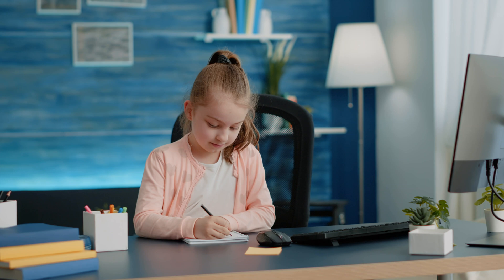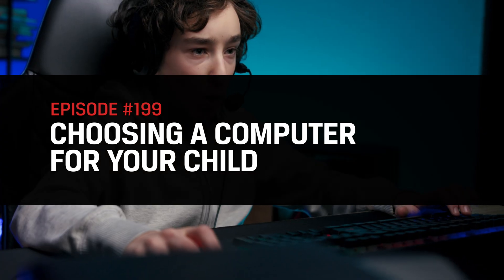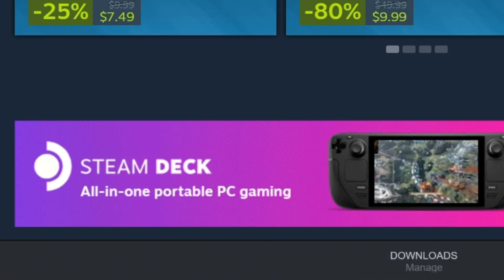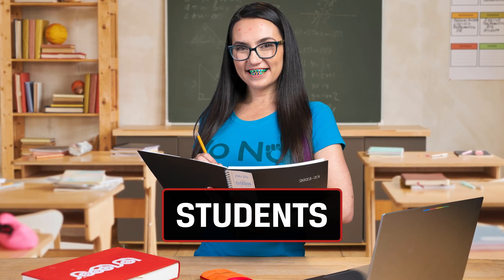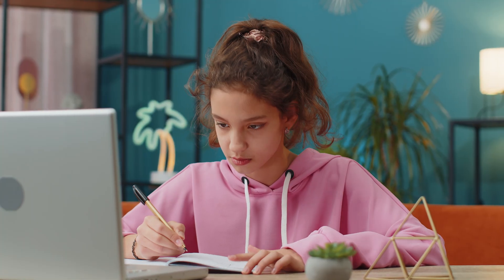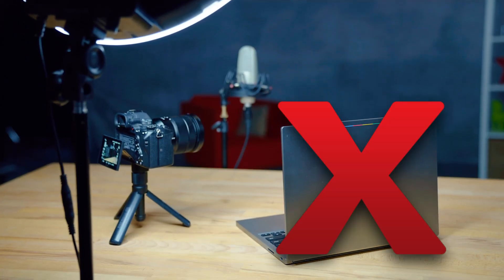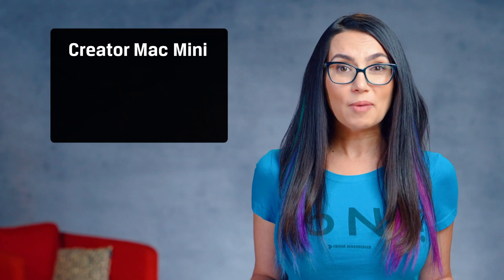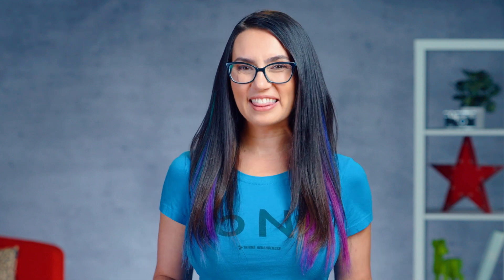Choosing a computer for your child – DIY in 5 Ep 199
Computer shopping can be fun, but when shopping for your children the need to balance school requirements with a child’s personal wants can be a nightmare. In this video we at Kingston will run through some common kid-friendly configurations you may want to look for, and help you understand some of the related jargon. The goal is to not only help you choose a computer for your child, but get you ready to choose the appropriate one.
These days child PC users fall into three categories: gamers, students, and creators. There will be some overlap, of course.

Gamers
Kids need play to mentally and socially develop, so it’s understandable they could approach you with a request that their home computer should be able to play games. If this is the case, find out which specific games and genres they’re interested in. Each game has a recommended GPU, CPU, RAM, and hard drive specs. Gamers will need a dedicated GPU, so purchase the GPU with the highest specs recommended by the games you researched. You can find this information on game developer’s websites. We recommend a minimum of 16GB RAM, but suggest gamers choose 32GB of RAM or more if possible. RAM helps a computer perform complex tasks like running games. We also recommend an SSD with a minimum capacity of 512GB to store bulky game files.

Students
Looking for a student PC is probably the easiest of the three categories. Check with the school to see what operating system, or OS, they recommend. There may be specific mandatory software that only works with a PC or Mac. If there are no requirements, an inexpensive Windows laptop or Chromebook will likely suffice to provide your child with the ability to get their work done. Generally, a student is required to log into a specific website, and everything is done in the cloud, which streamlines things. If this isn’t the case and other requirements exist, you should choose the machine that will enable your child to use all curriculum-required software. To spec a PC for students, adjust the previously-discussed gaming PC’s specs down. 16GB of RAM will be more than sufficient. Look for a cheaper SSD with less capacity. A GPU is unnecessary, as an integrated graphics solution will be fine unless your student requires 3D modeling software or something of the kind: check with the school. Mac users can simply get a Mac Mini with the M2 chip, 8GB of RAM, and 256GB of storage. Cost-effective and perfect for students. All that’s needed is a monitor, mouse, and keyboard.

Creators
Kids who are creators: photographers, videographers, and up-and-coming YouTubers/Twitch streamers, will need computers that can handle more heavy lifting. Chromebooks are not an option here! For PC users, mirror the gamer’s build, but with a little extra storage and memory. A creator will likely need as much as 1TB of SSD storage for their photo, video, or audio work. Also, a minimum of 32GB of RAM for editing and/or game streaming is a good benchmark, particularly if your child will be running games and recording/streaming at the same time. The dedicated GPU will be useful for editing work.
Mac users should get the same Mac Mini. However, we recommend a 32GB RAM model, and a 1TB hard drive with an M2 processor. Following these steps, you can ensure your young creative will be happily working away for at least the next few years without any tech issues.

Summary
Kids differ in all things, and their computer needs differ too. Gamers need at least 16GB of RAM, probably 32GB, and a 512GB SSD with a dedicated GPU. Kids focused on using computers for study will need either a Chromebook, Mac, or PC. Check with the school for specific software requirements. Finally, budding artists, video creators, and live streamers will need an augmented gamer setup with extra RAM and storage. Shop around, compare specs, read reviews, and fret not. You can do this, and propel your little one on their way to success.
Timecodes:
0:00 Intro
1:16 Gamers
2:31 Students
3:49 Creators
5:05 Summary